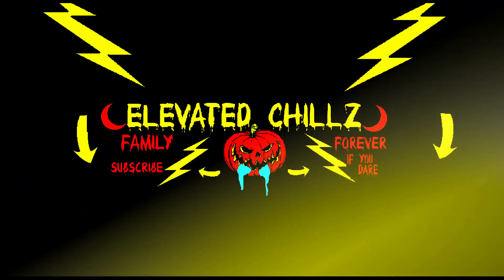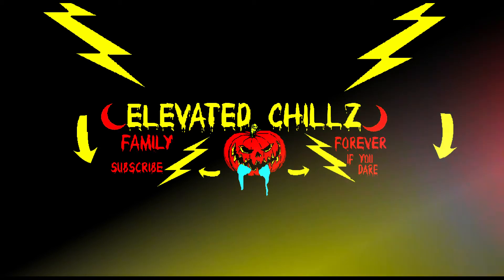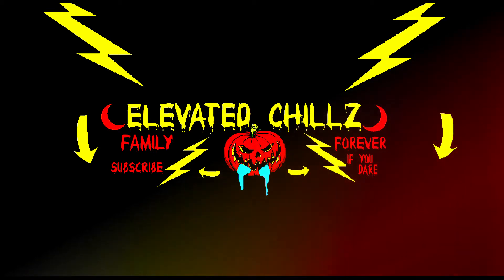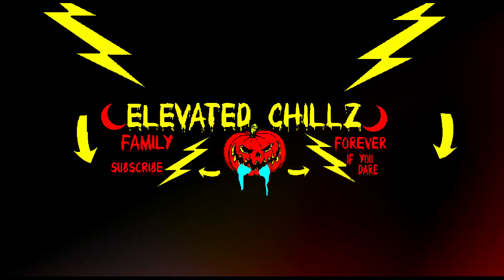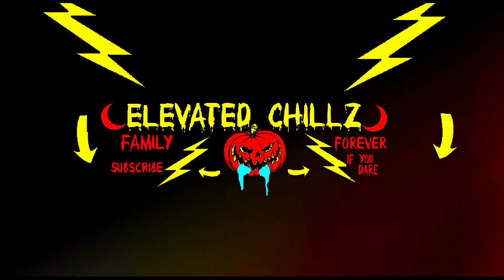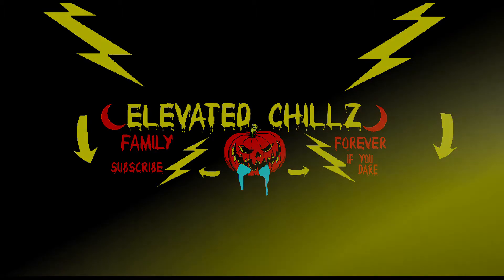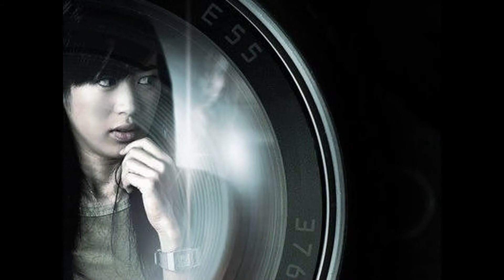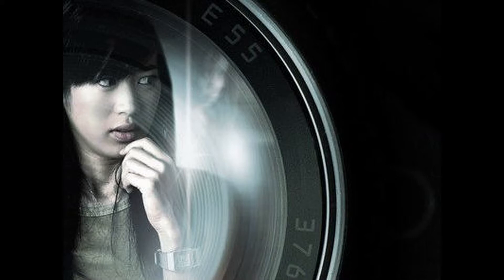A Creepy story called “The Digital Camera” | Narrated by Elevated Chillz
Halloween is right around the corner Family...

That mean's 31 horror tales just for you, picked by yours personally Elevated Chillz